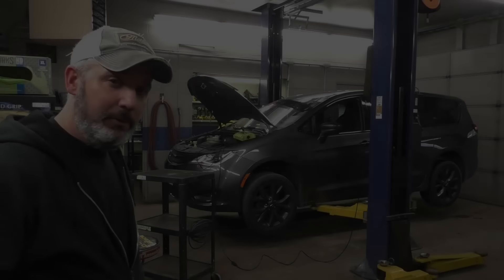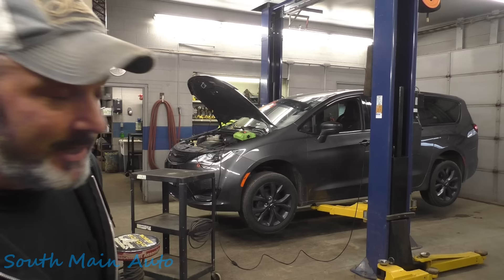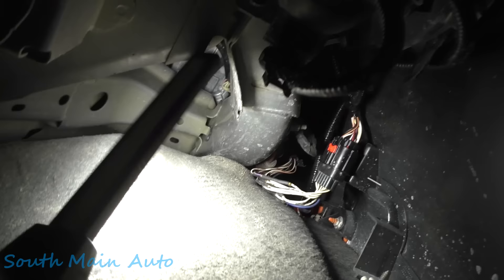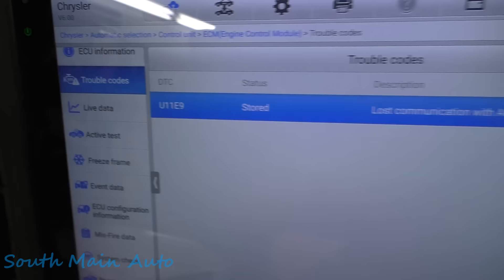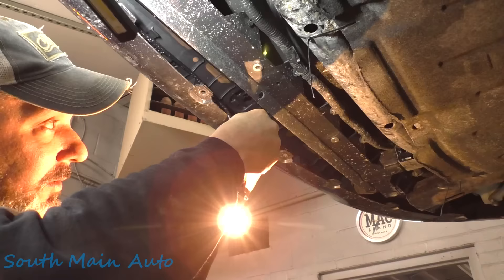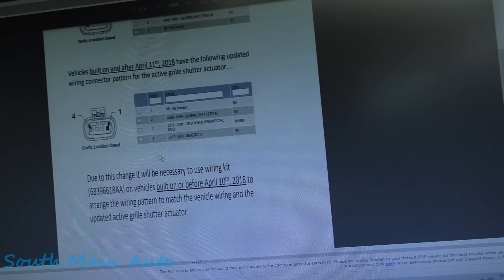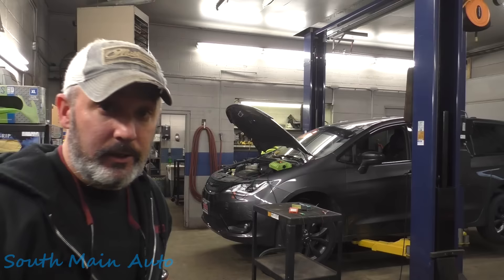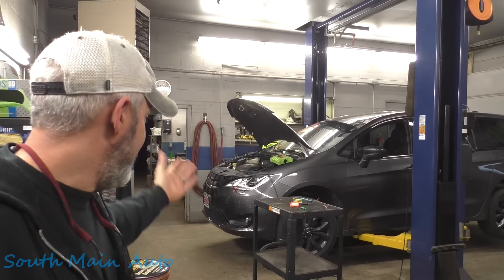Chrysler Pacifica - Updated Active Grille Shutter Wiring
In this video I stay late at the shop to look at a '18 Chrysler Pacifica for one of my used car dealers. They installed a new active grille shutter (AGS) and claim it doesn't work. So they installed a new factory harness and it still doesn't work! Let's have a look and see what we find.

The South Main Auto Amazon Store:

Just ship it here:

47 S. Main St